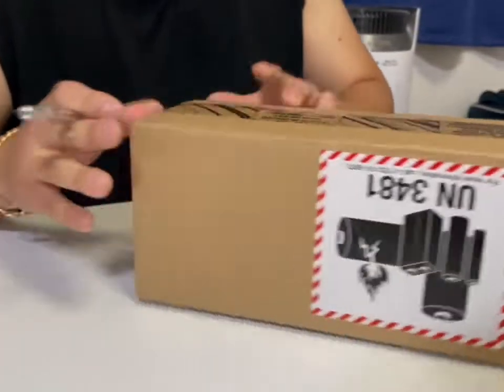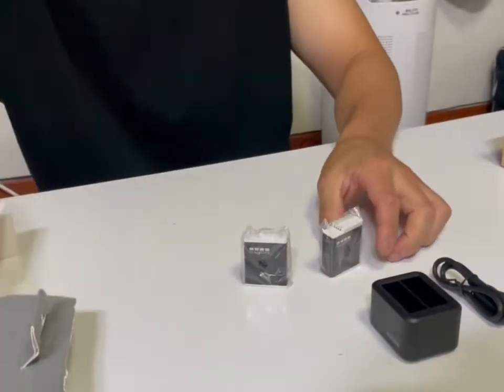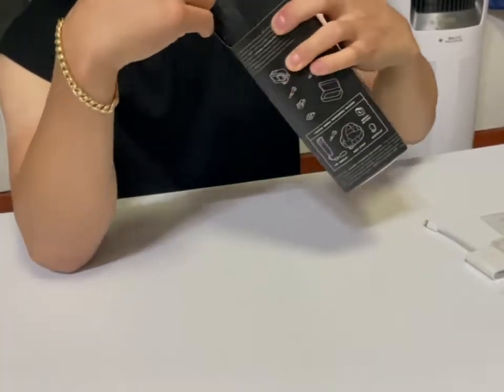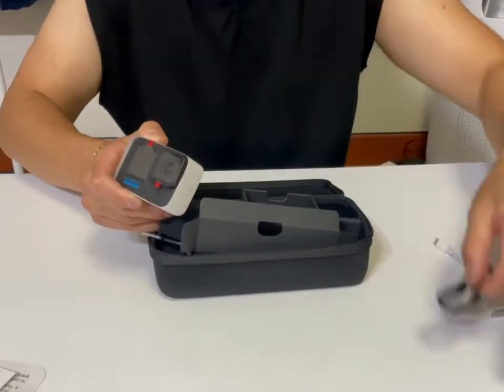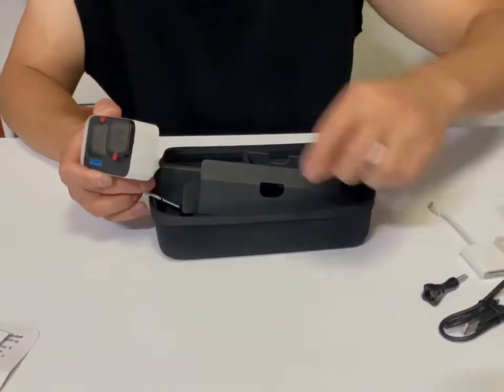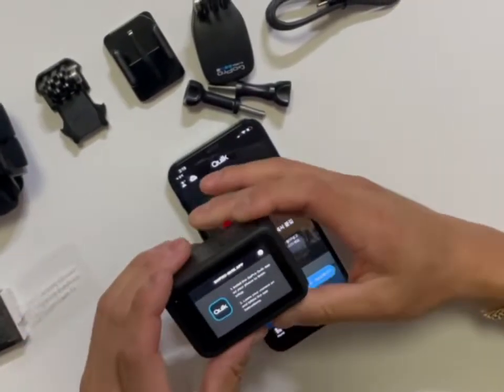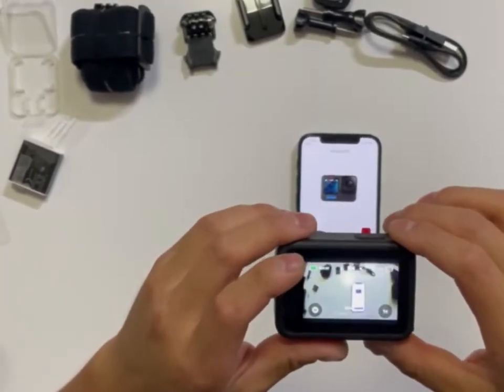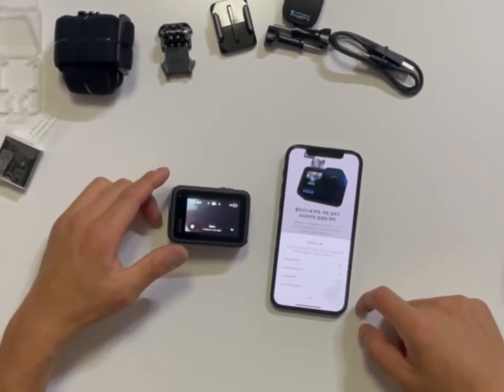UNBOXING THE NEW GOPRO HERO 11 BLACK!!!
First video ever on the new channel and what better way to start it by unboxing the camera that will record most of the footage.